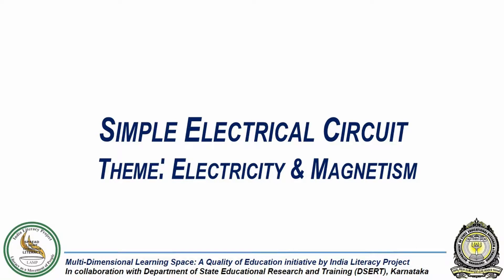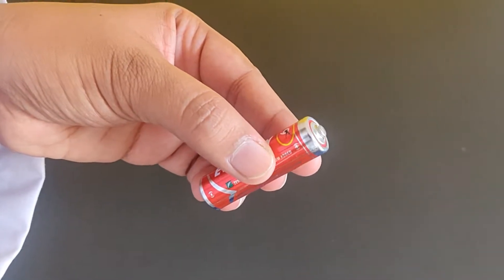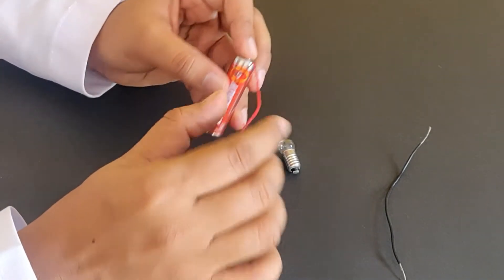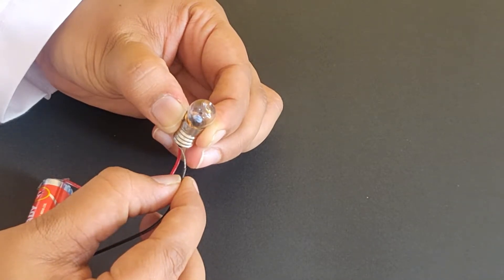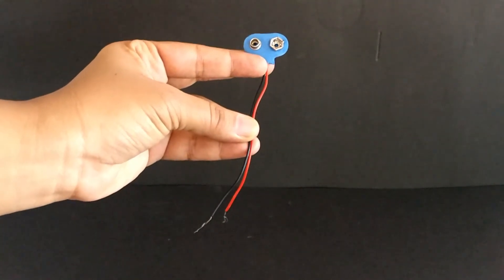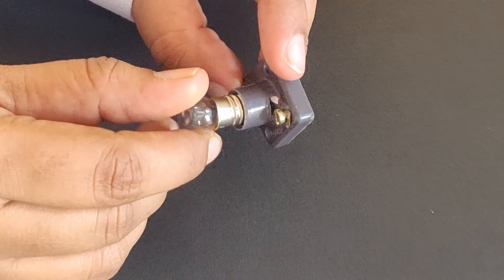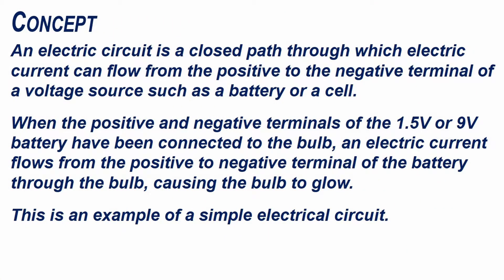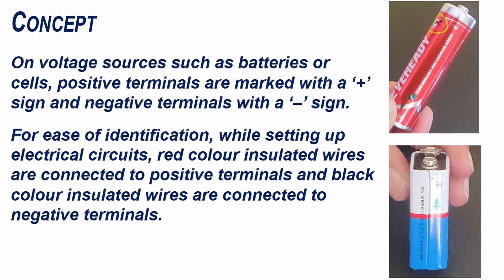Simple Electrical Circuit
Covered Concepts:
Flow of charge/electric current in a closed path and factors affecting the flow.

Grade and Chapter Name:
Grade 6- Electricity and Circuits
Grade 7- Electric Current and its Effects
Grade 10- Electricity

Things You Will Need:
1. 2x1.5V batteries mounted in a battery cell holder connected to crocodile clips
2. 9V battery connected to a battery snap and crocodile clips
3. Torch Bulb and torch bulb holder
4. Insulated wires
5. Cutter/Scissors
6. Cellophane tape

Set Up:
Set up 1:
1. Identify the positive and negative terminals on the 1.5V battery indicated by the + and – signs.
2. Identify the positive and negative terminals of the torch bulb.
3. Cut the insulation off the ends of the insulated wire using a cutter to expose the wires inside.
4. Hold the two insulated wires to the two terminals of the battery using your fingers or tape them to the terminals
5. Now, touch the positive terminal wire to the positive terminal of the bulb and negative terminal wire to the negative terminal of the bulb.
6. By doing so the circuit is closed and current flows through it making the bulb glow. Observe the brightness of the bulb
Set up 2:
1. Load the two 1.5V batteries in to the battery cell holder. Pay attention to the side where the positive and negative terminals of the batteries must point.
2. Close the case and identify the positive and negative lead wires of the battery cell holder- red wire is positive and black wire is negative.
3. Mount the torch bulb on the torch bulb holder. Connect two insulated wires to the torch bulb holder terminals.
4. Connect the two wires from battery cell holder to the two wires of the torch bulb holder.
5. This closes the circuit and current flows through it making the bulb glow.
6. You will observe the bulb is glowing more brightly now- why is that?
7. Disconnect one of the wires and you will notice the glowing stops.

Set up 3:
1. Identify the positive and negative terminals on the 9V battery indicated by the + and – signs.
2. Conect two insulted wires to the terminals by wrapping them around the positive and negative leads.
3. Connect the insulated wires to the wires connected to the torch bulb mount.
4. This will close the circuit and the torch bulb will glow even more brightly now

Set up 4:
1. Connect the 9V battery snap to the 9V battery
2. Connect crocodile clips to the connecting wires from the snap
3. Clip one crocodile clip to each of the connecting wires from the torch bulb holder. You will see the bulb is glowing.
4. Now, reverse the clips and check if the bulb is still glowing? Why did the bulb stop glowing when you interchanged the clips?

Concept:
When a closed loop of connecting wires is formed between the two terminals of a battery a circuit is formed. The electric circuit is a closed path through which electric current can pass or flow from the positive to the negative terminal of a battery or a cell.

In this experiment, we looked at 4 set ups in which a closed circuit was formed. These set ups are examples of simple electrical circuits, where you have a source of current (batteries), connectors (wires, snap, clips) and elements of circuit (torch bulb)- completing the loop.
When the positive and negative terminals of the battery have been connected through the bulb, an electric current flows through it causing it to glow.
When one of the connecting wires or clips is disconnected, the bulb does not glow. This is because the loop is no longer closed and current does not have a closed path to flow through. Hence there is not current flowing through the circuit.
Just like batteries, certain devices also have positive and negative terminals. The positive wire from the battery has to be connected to the positive terminal of the device and the negative wire from the battery has to be connected to the negative terminal of the device, for current to flow through the circuit and for the device to function.
Positive terminals are marked with a + sign and negative terminals with a – sign. For ease of identification while setting up circuits, red colour insulated wires are connected to positive terminals and black to negative terminals.

Observe:
Observe the brightness of the torch bulb in each of the set ups.

Types of batteries and power sources.
Types of elements of circuits.

Try This:
Look at the devices around your house and check the power and voltage ratings written on them. What do they signify?

CAUTION: DO NOT TOUCH ELECTRIC DEVICES AT HOME WHEN THEY ARE CONNECTED TO POWER. THE SMALL BATTERIES USED IN YOUR EXPERIMENTS, GENERATE VERY LESS VOLTAGE AND ELECTRIC CURRENT AND HENCE OK TO TOUCH WITH YOUR HAND. ELECTRIC DEVICES AT HOME ARE CONNECTED TO HIGHER VOLTAGE AND GENERATE MORE POWER THAN WHAT WE CAN HANDLE. IT CAN BE FATAL. HENCE DO NOT TOUCH THEM WHEN THEY ARE CONNECTED TO POWER PLUG POINT.